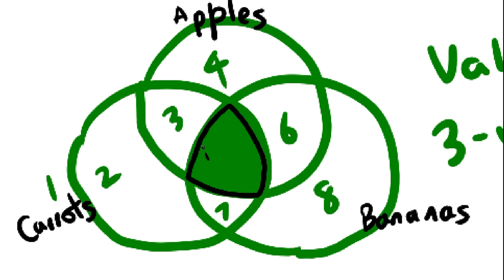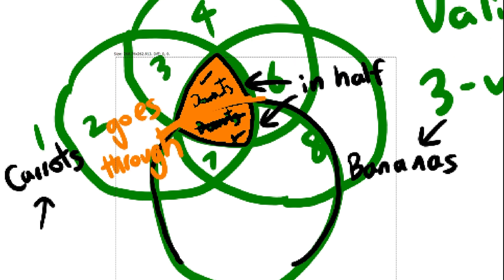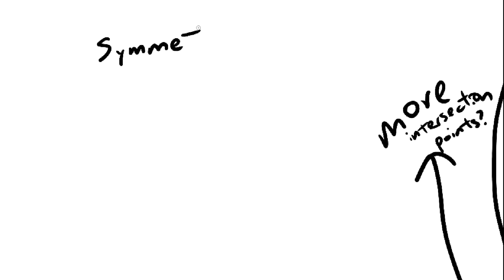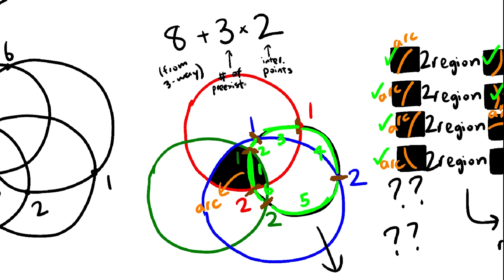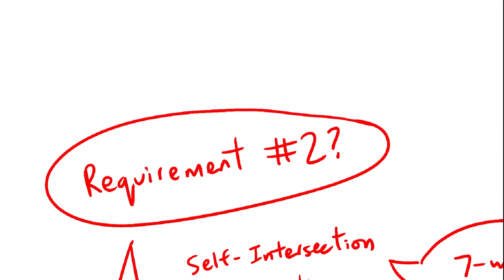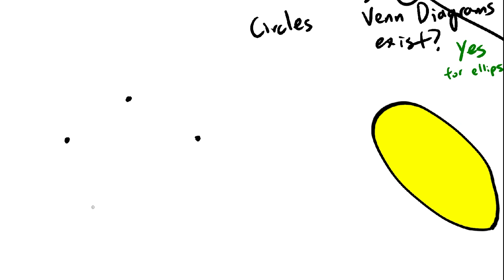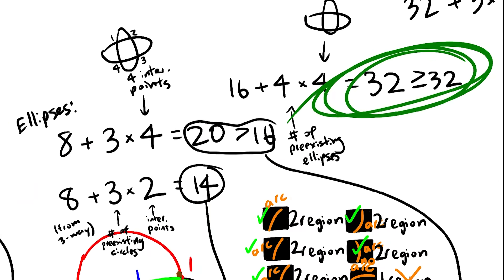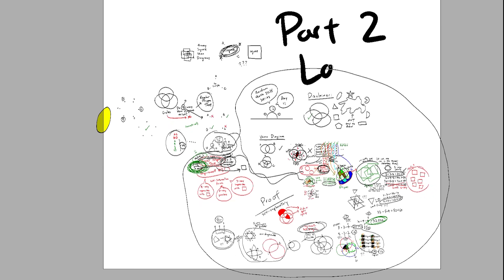circles are the WORST POSSIBLE SHAPE for venn diagrams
daily video 11